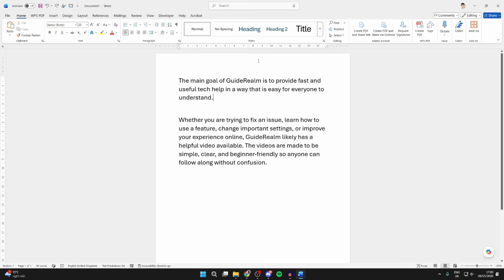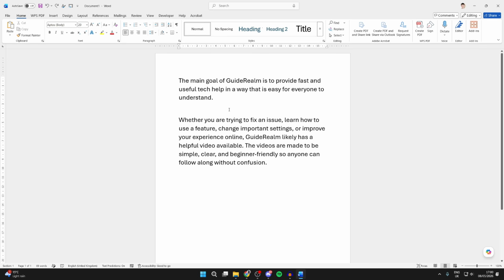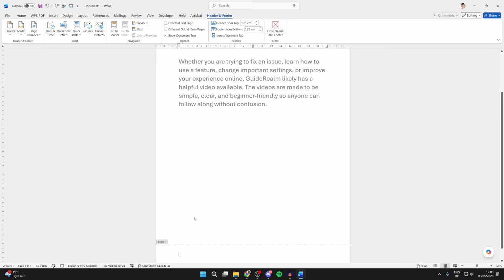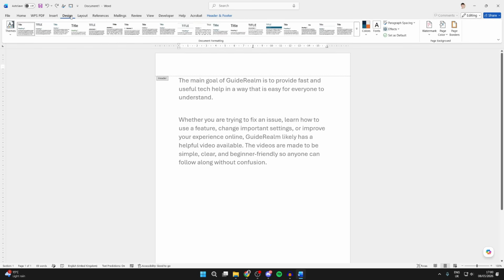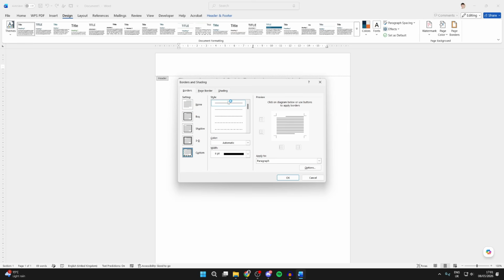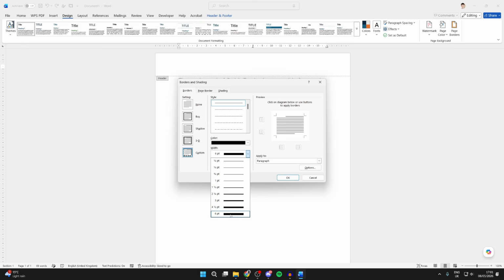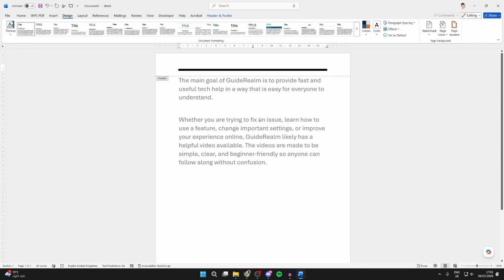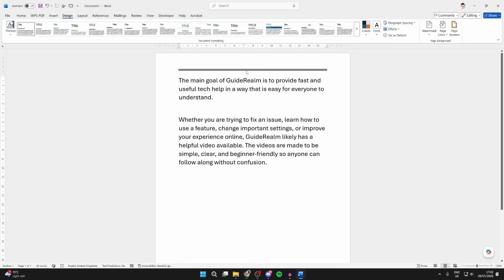How To Add Line In Header or Footer In Word - Step By Step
Learn how to add line in header or footer in word in this video.

GuideRealm